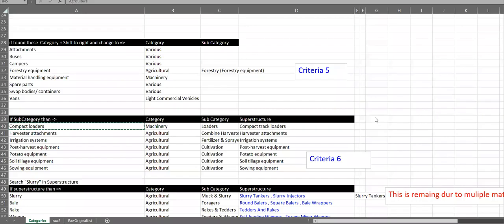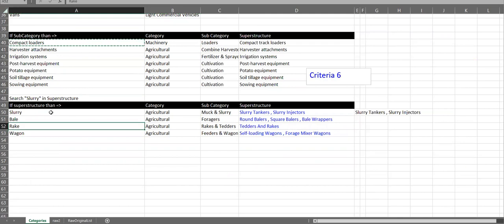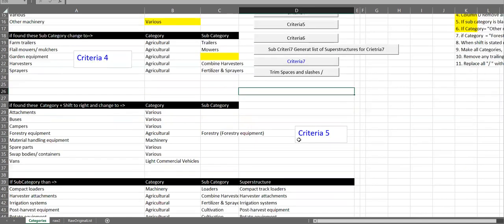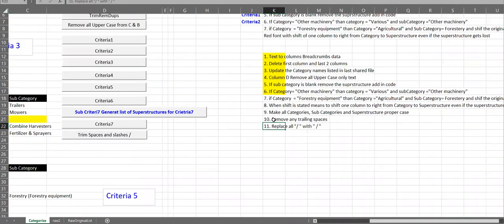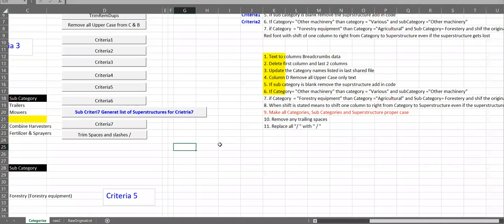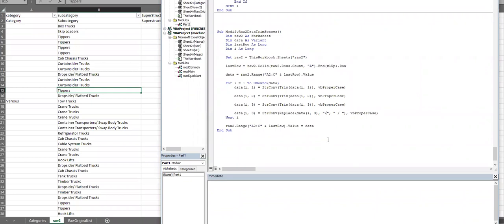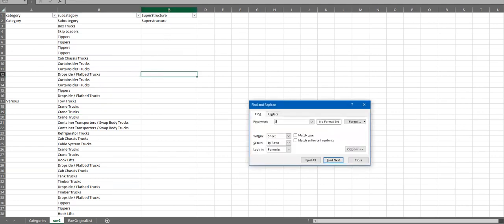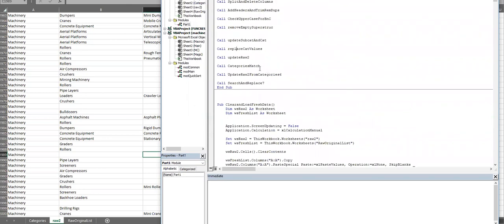Excel Macro to clean Scrapped data and code Part#2